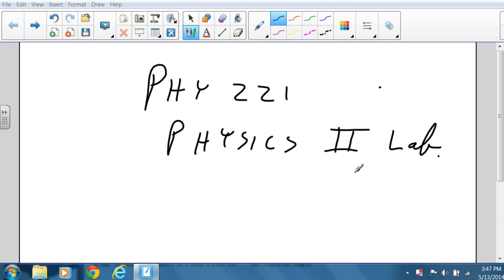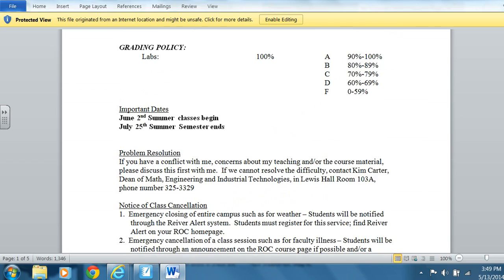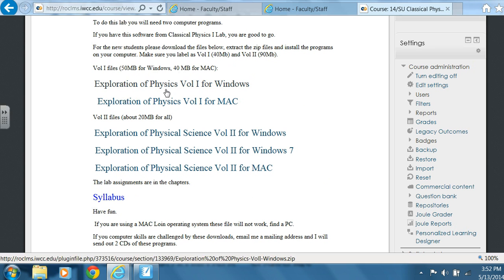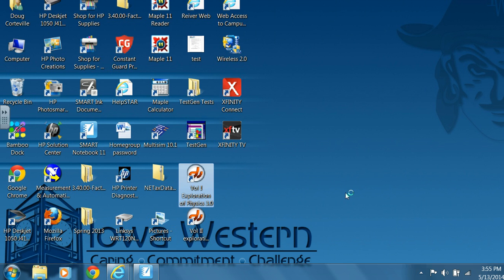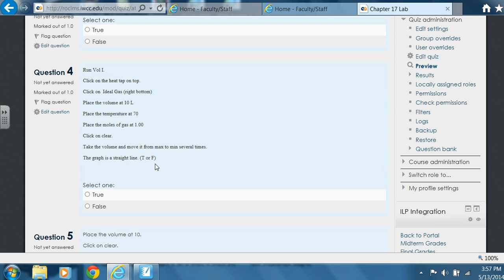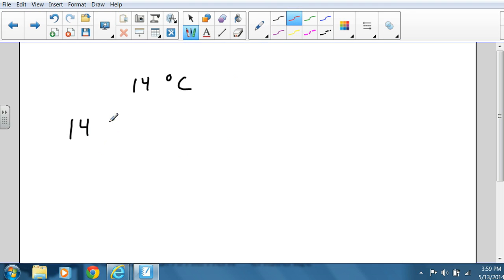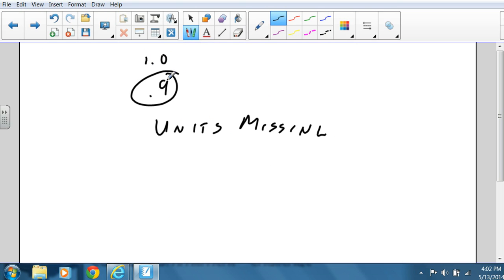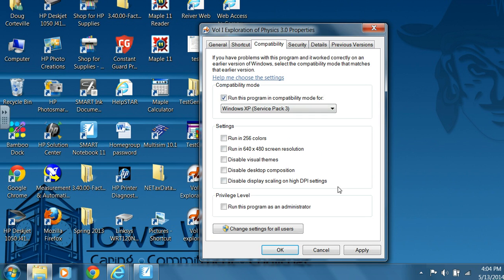PHY 221 Introduction